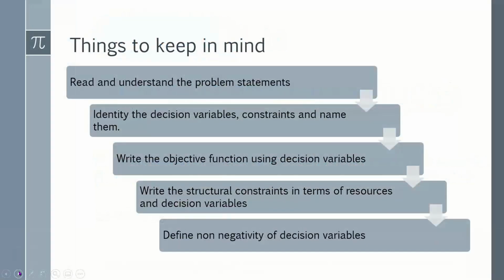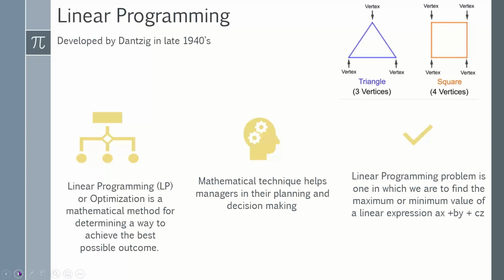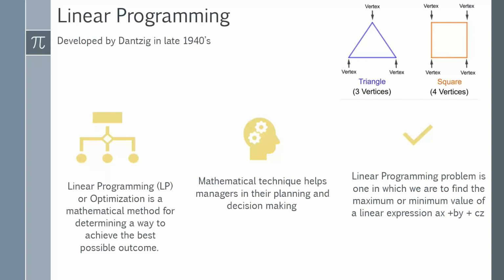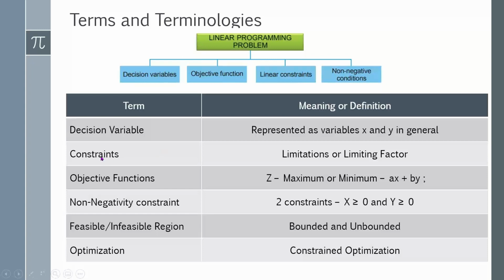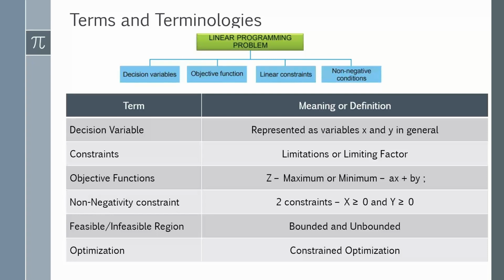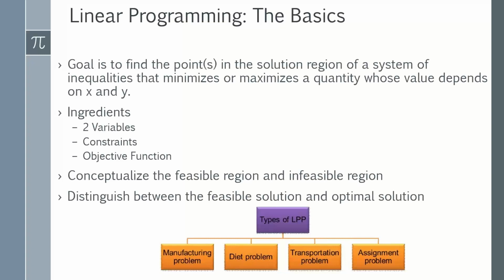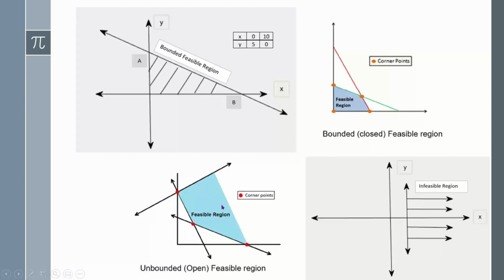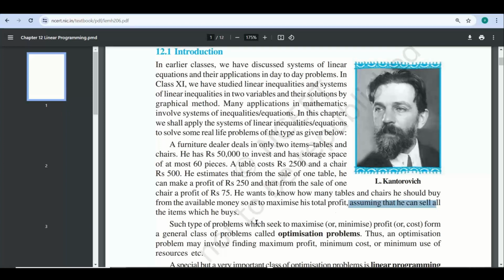CBSE - NCERT - Class 12 - Chapter 12 - Introduction to Linear Programming in English